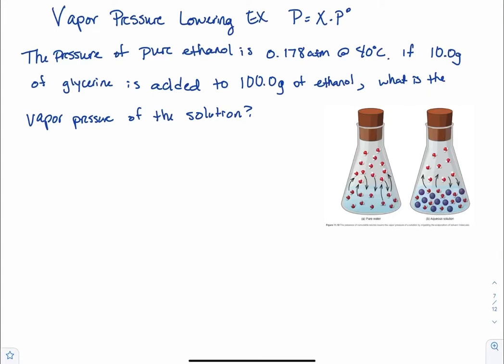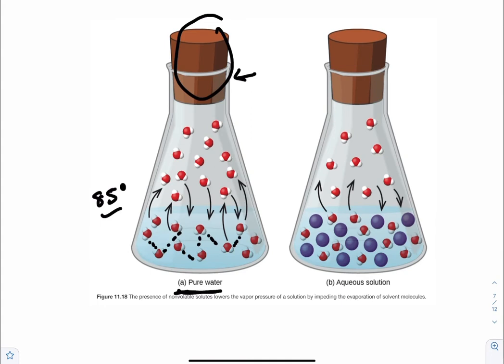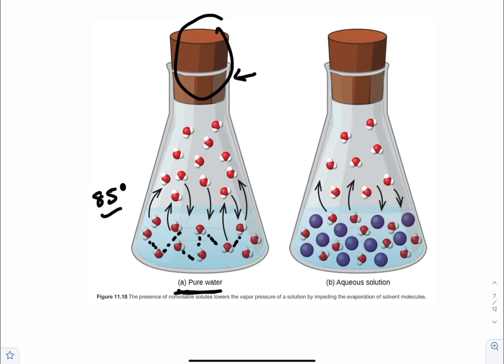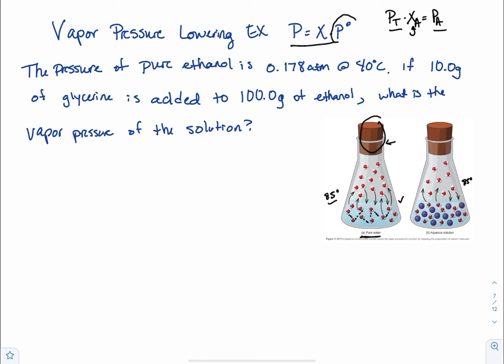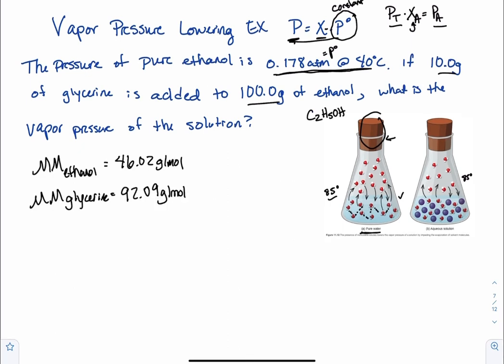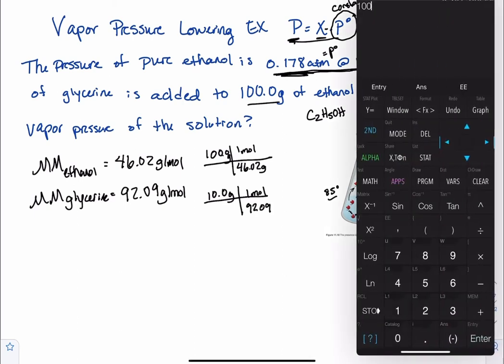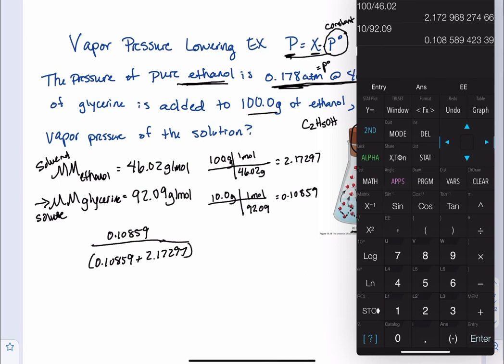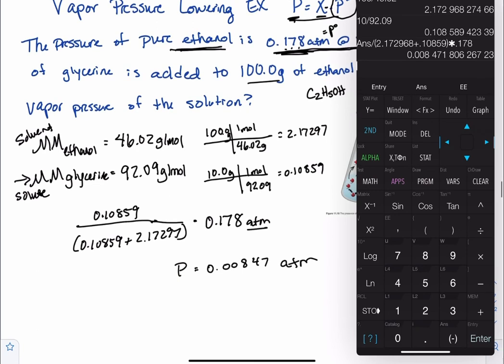Teach: Vapor Pressure Lowering (with cc)